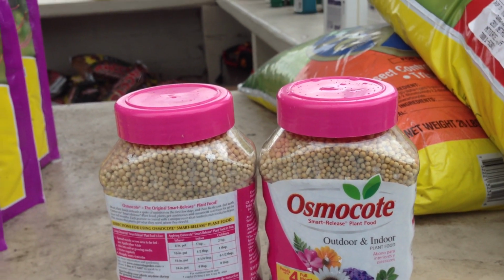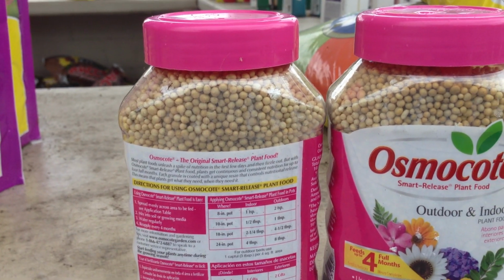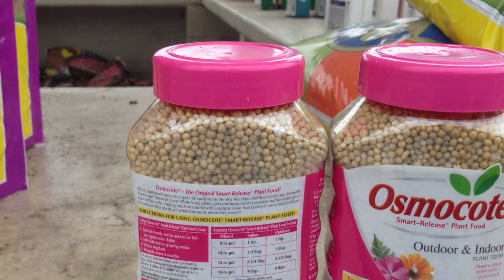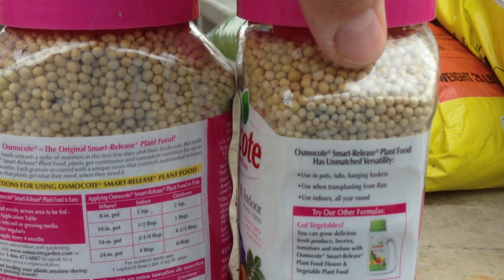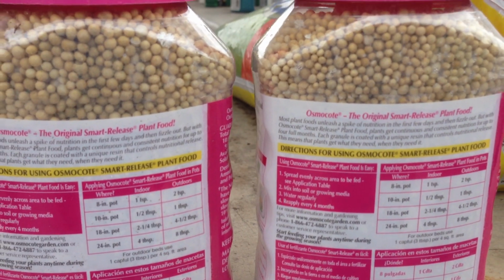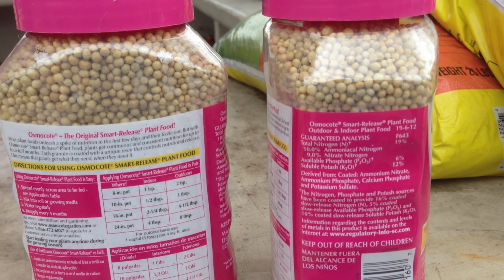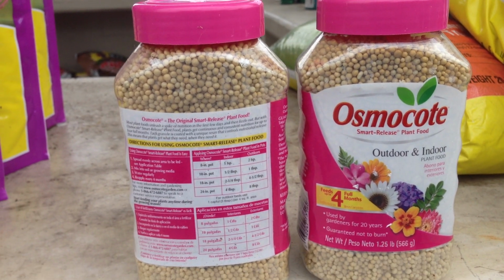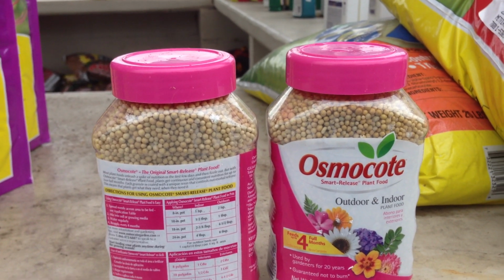Osmocote® Outdoor & Indoor Smart-Release® Plant Food is a 4-month, 19-6-12 formula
Osmocote® Outdoor & Indoor Smart-Release® Plant Food is a 4-month, 19-6-12 formula has become the industry standard for slow-release plant food.

My Gear
Beholder 3 Axis Gimbal Kit
Canon 7D
DJI Mavic Drone